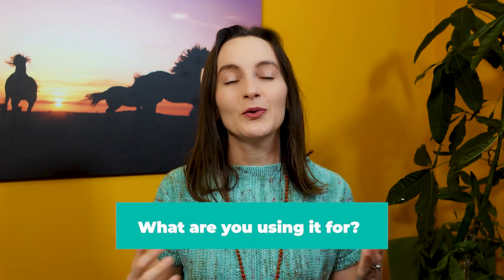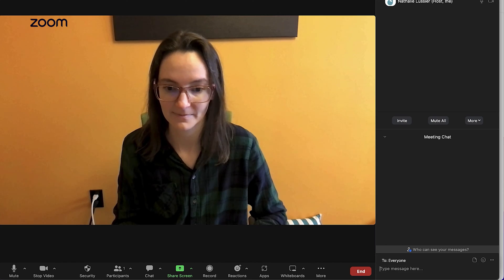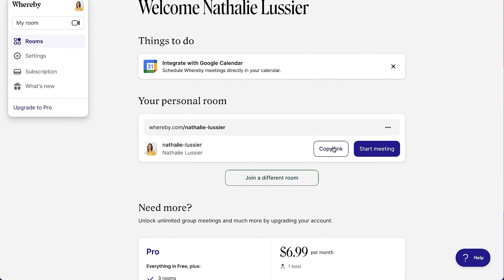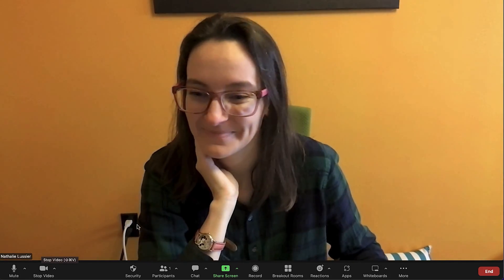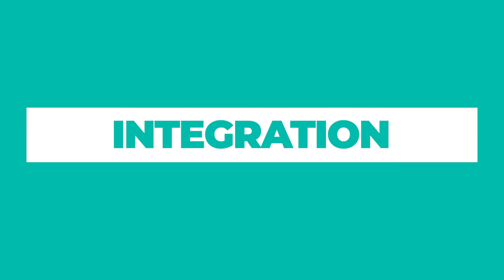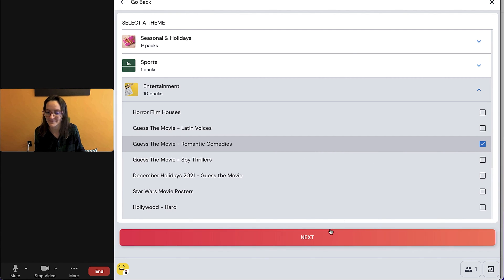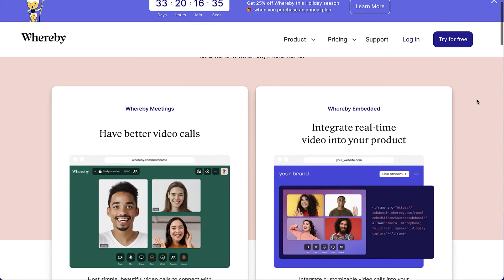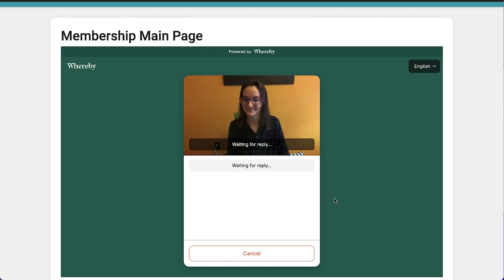Zoom vs Whereby: Zoom Alternatives That Rock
If you're looking for the best Zoom alternatives and you've heard about this new contender, then this Zoom vs. Whereby video is going to help you decide!

Not all video conferencing software is made for the same uses, and in this video you'll find out whether you should consider Whereby for your online coaching business, online courses, or membership site.

You'll also learn why Zoom is such a strong contender and why it might be better for virtual teams and businesses.

Whereby screen sharing is easy, and it shares a lot of similarities with how Zoom handles screen sharing too. But some of the things you'll find in this quick Whereby tutorial is what makes these two platforms different.